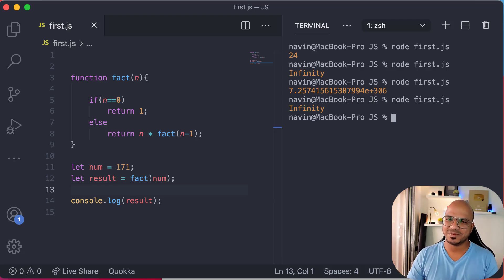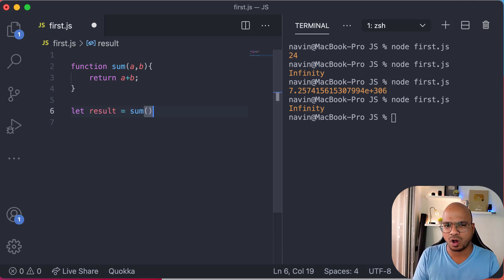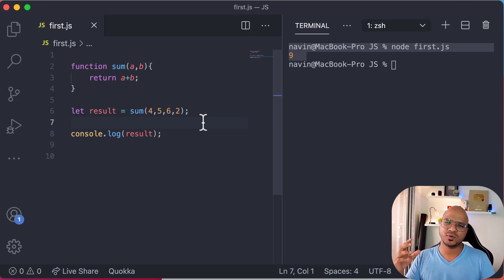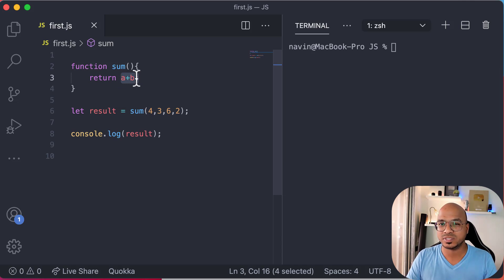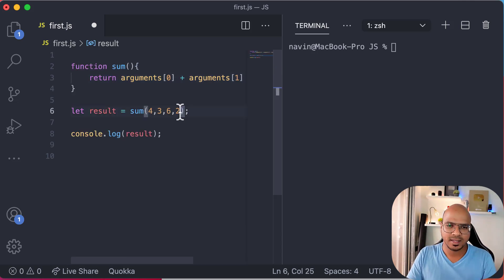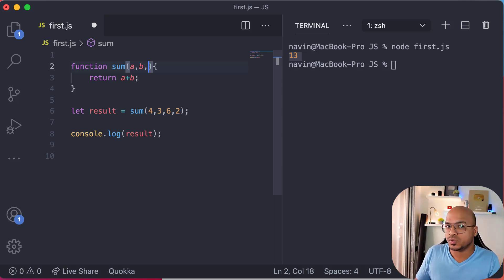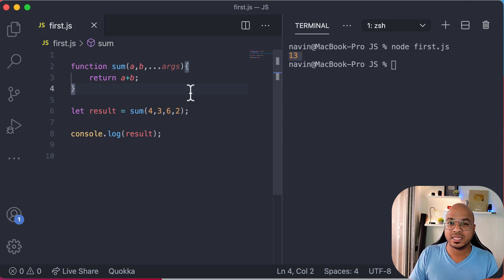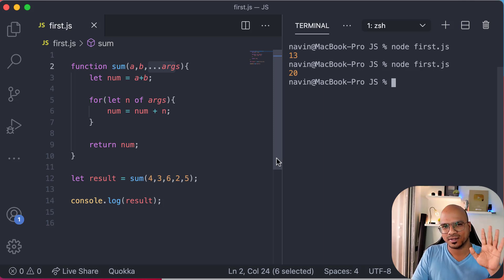Rest parameters and Arguments | JavaScript